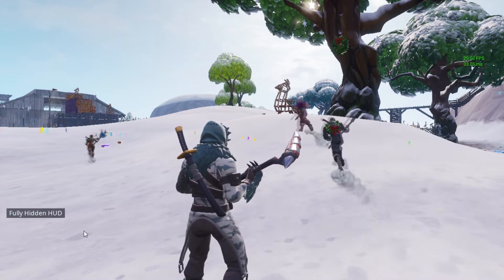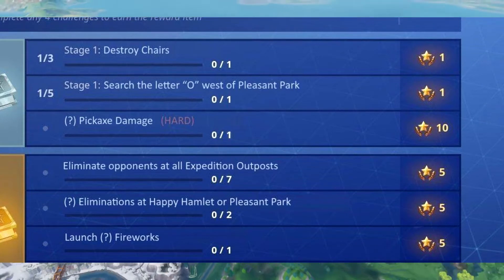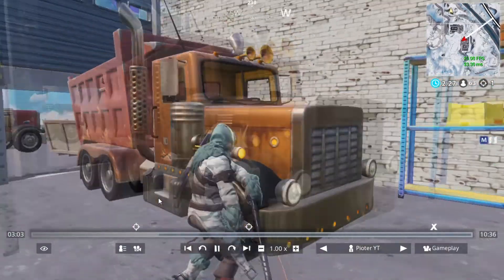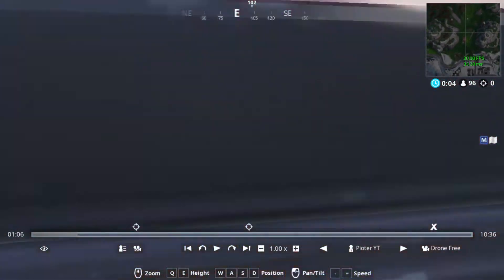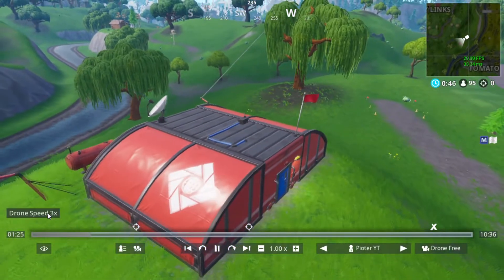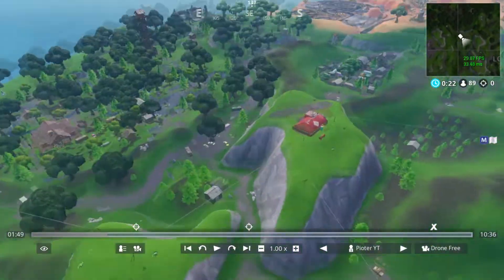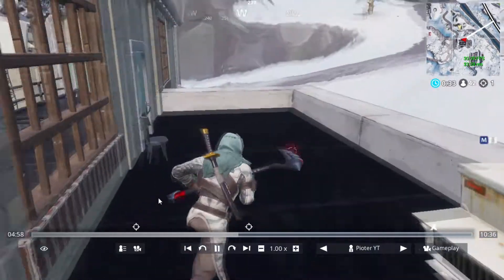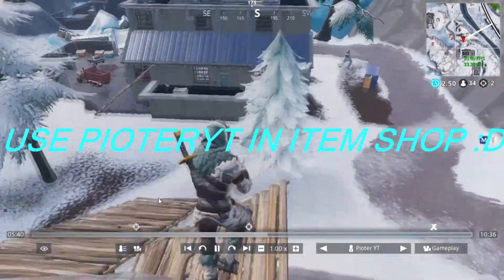Fortnite WEEK 4 CHALLENGES! - Launch Fireworks Locations, Letter O (Season 7 Guide)+ GIVEAWAY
Fortnite WEEK 4 CHALLENGES! - Launch Fireworks Locations, Letter O (Battle Royale Season 7 Guide) + GIVEAWAY

🔴Fortnite Season 7 weekly challenges week 4 is here and this is a tutorial on what you need to do to complete season 7 week 4 all challenges.

🔴Got for you all the new challenges and locations !! HOP IN AND CHECK THEM OUT !!!

🔴DONT FORGET TO USE PIOTERYT IN ITEM SHOP WHEN BUYING SOME STAFF!!

Hi everyone :D well come to my channel. Today i'm playing & having fun in GTA ONLINE  :P !!
HOPE U WILL LIKE THIS LIVE STREAM :D

SHARE :D

LIKE :P